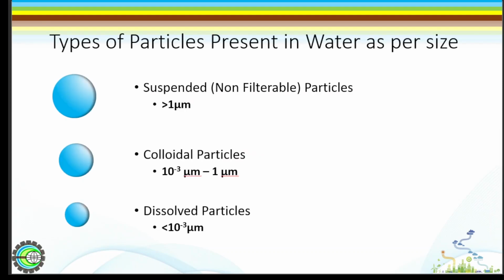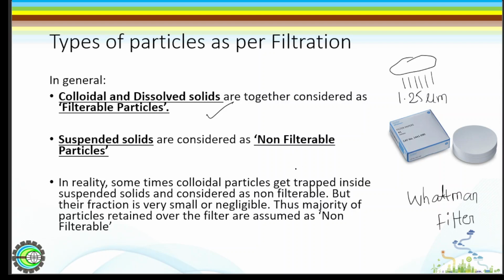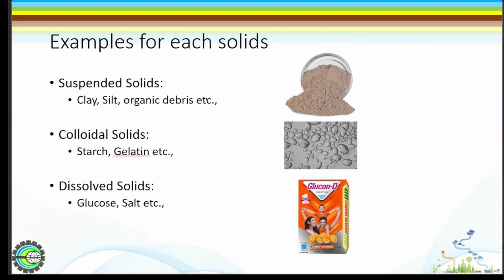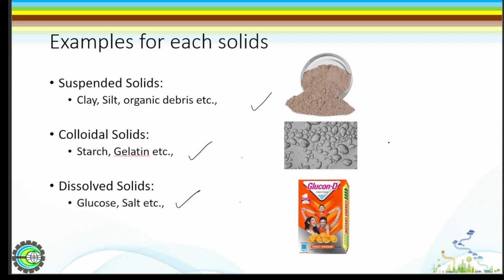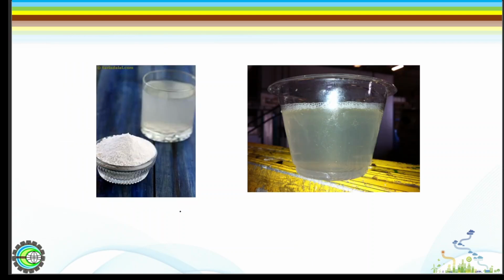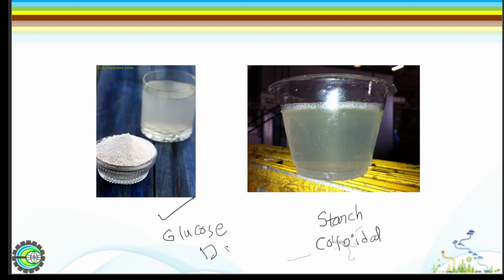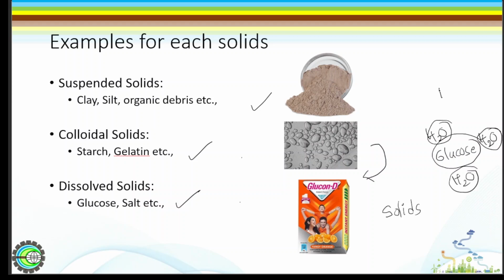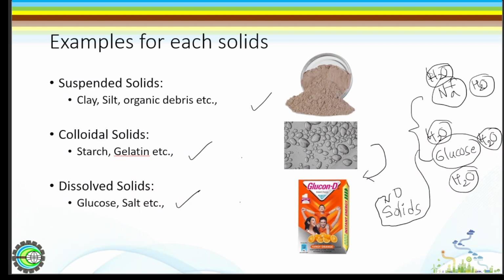Physical Characteristics of Water - Solids Types